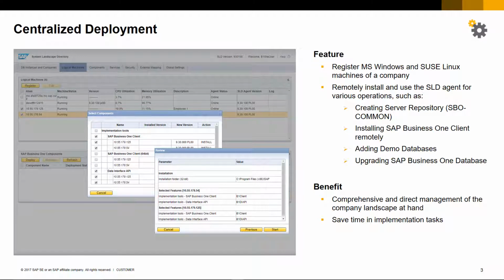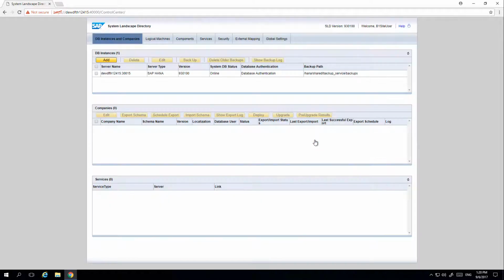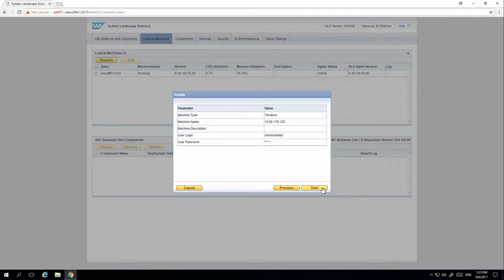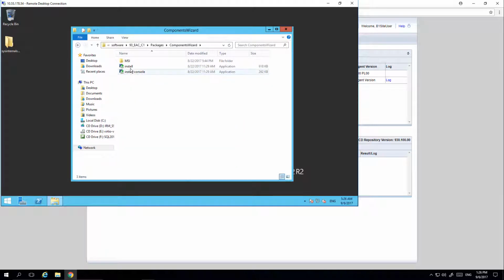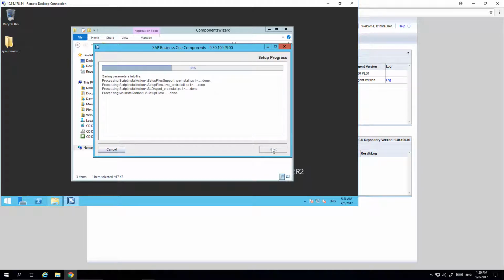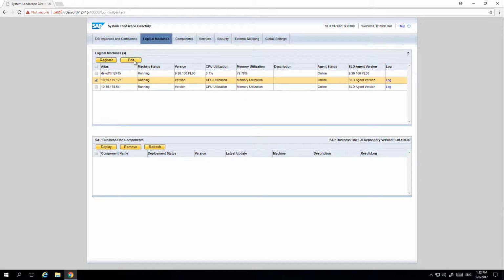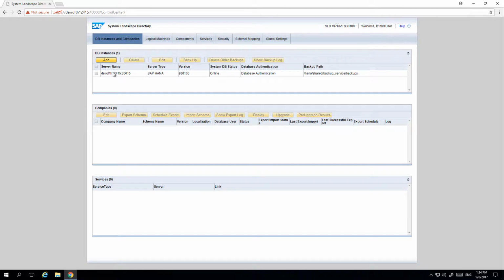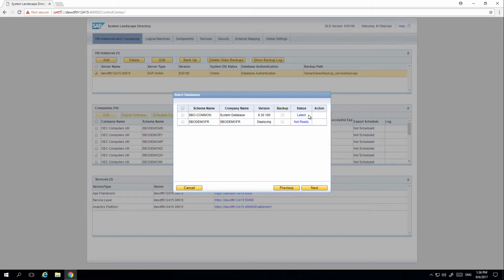SAP Business One 9.3 - Centralized Deployment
Deploying your SAP Business One Landscape in the latest 9.3 release has never been easier and today we will highlight those centralized deployment options.